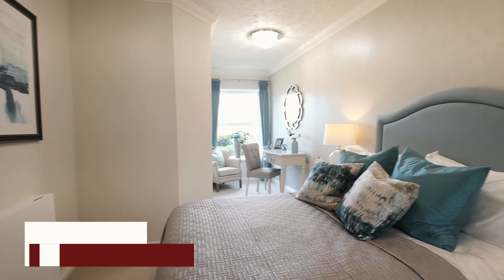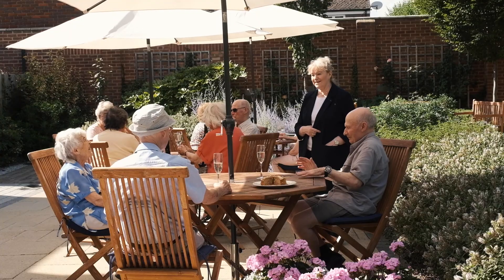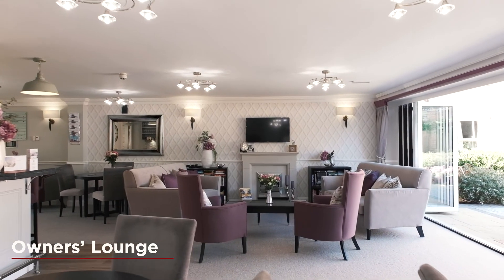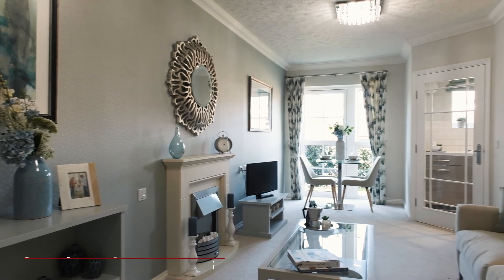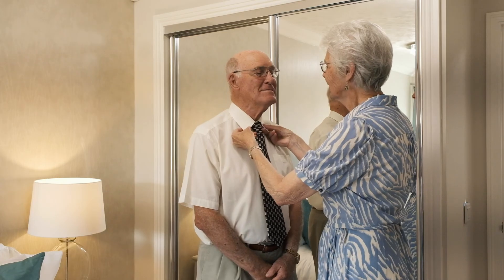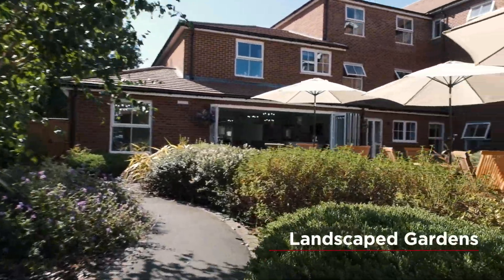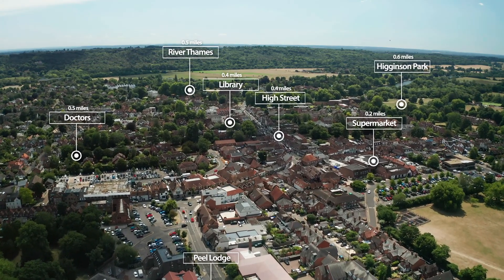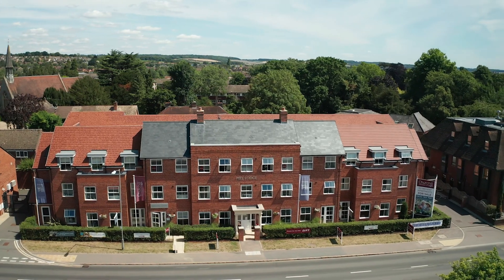Discover life at Peel Lodge in Marlow